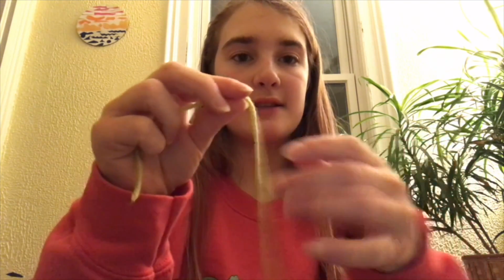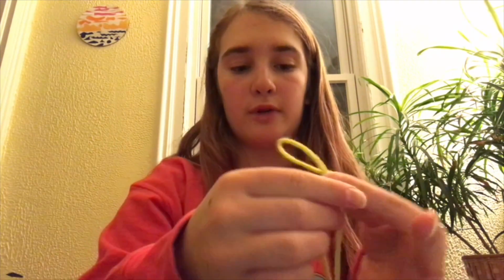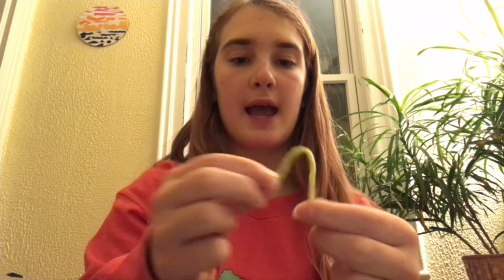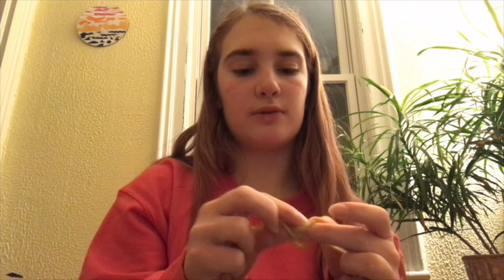How to Crochet Episode 2- The Slip Knot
Emma (Grade 11) will show you how to make a slip knot. Check out our How to Crochet Episode 1 video for another lesson on how to crochet!